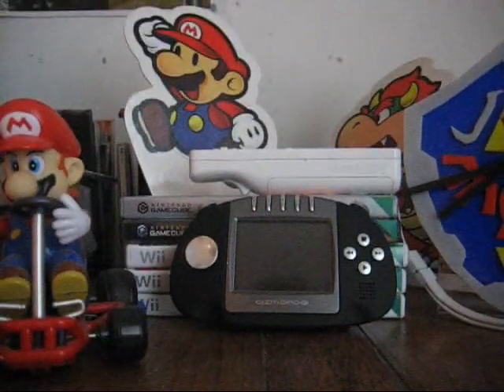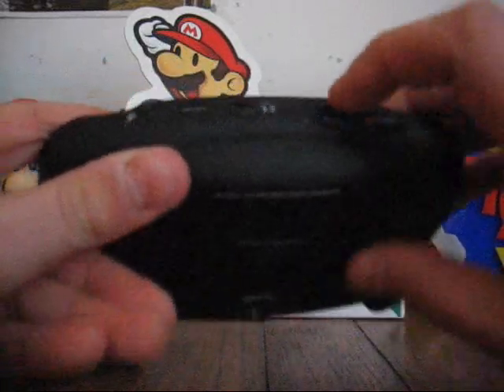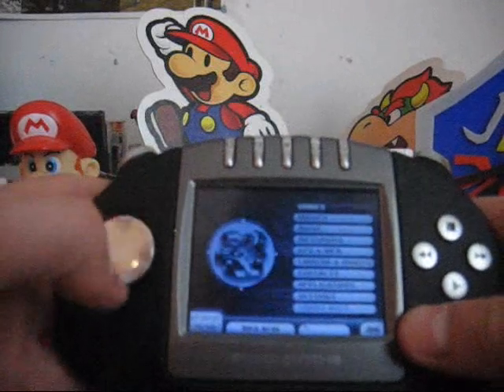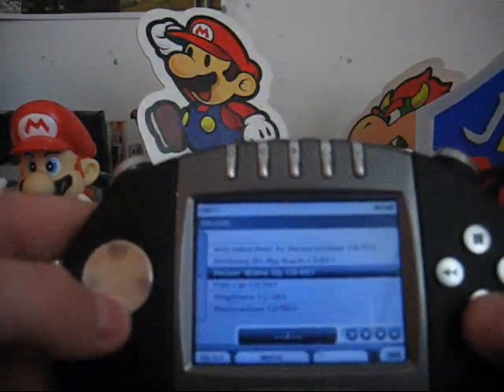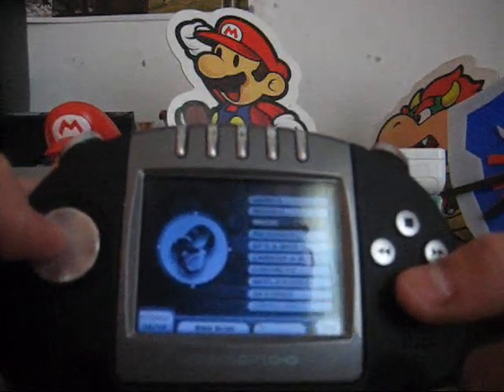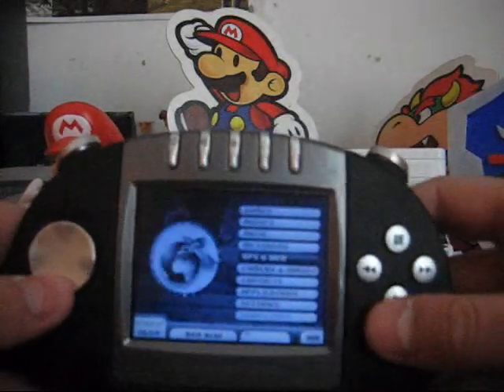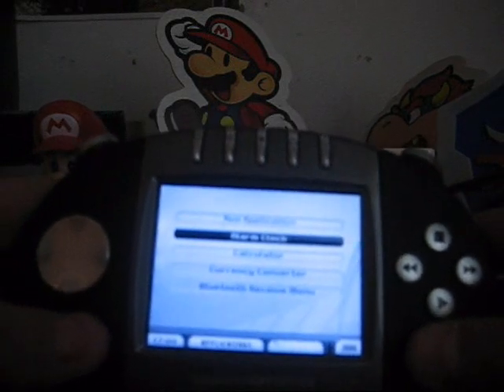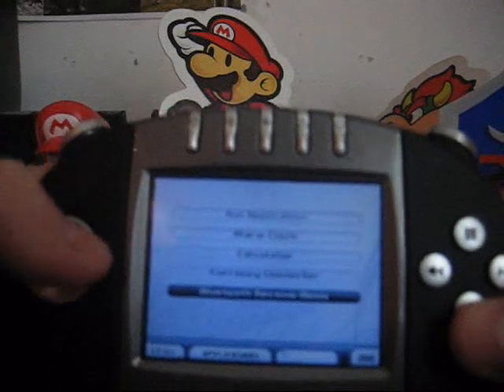R3dPhoenix's Gizmondo Video Review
Movies, Music, everything except games.